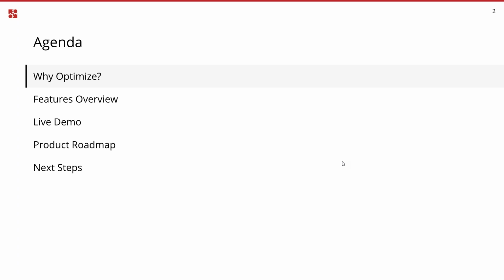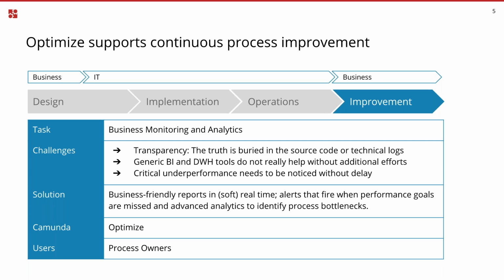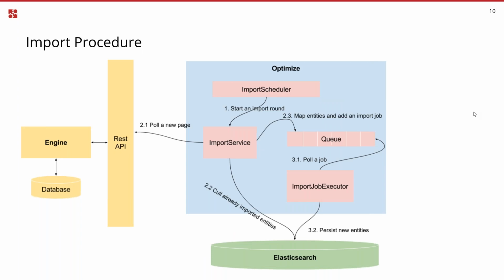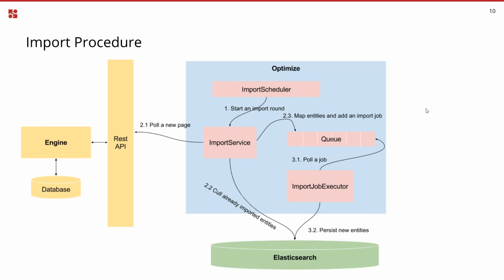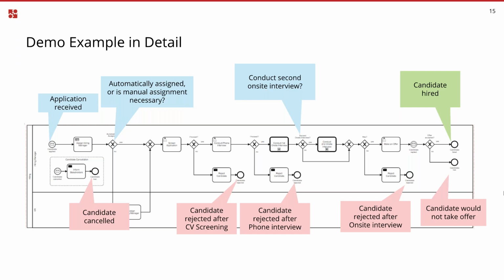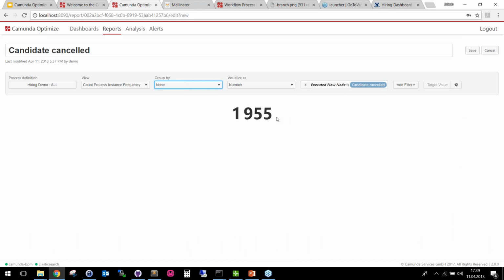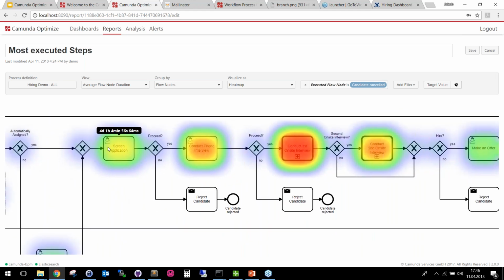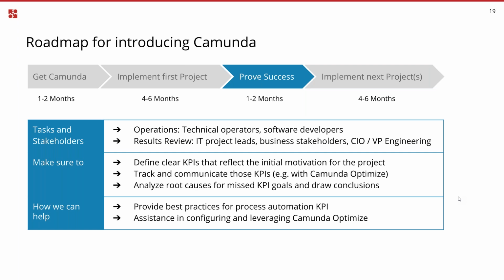Optimize 2 0 Release Webinar in English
Optimize 2.0 will be demonstrated live, including:

* Data Visualization with Reports and Dashboards
* Business Monitoring and Alerting
* Performance Analytics with BPMN-based Heatmaps
* Correlation Analysis for Process Variants

At the end of webinar, you will have lots of time to ask questions.